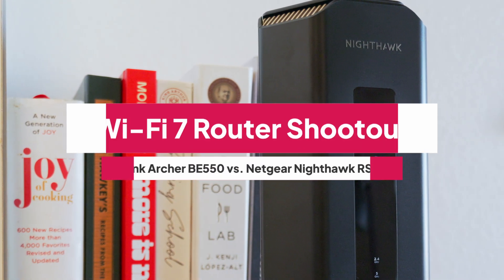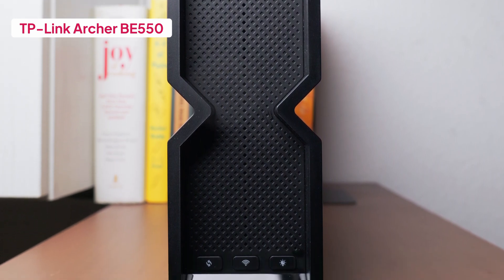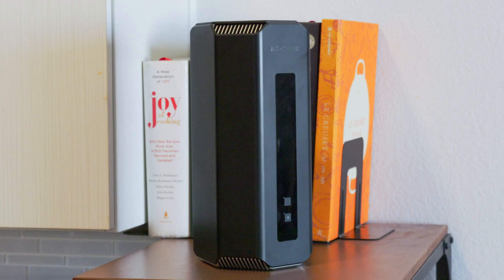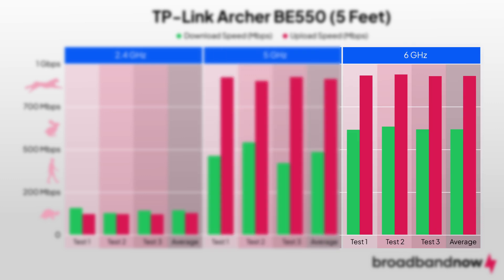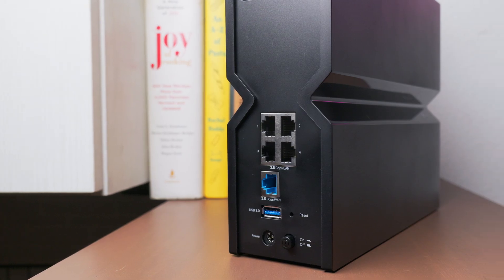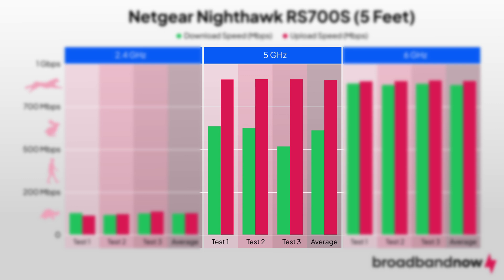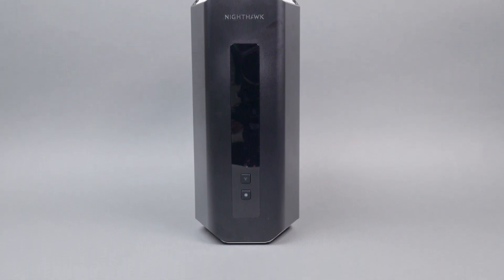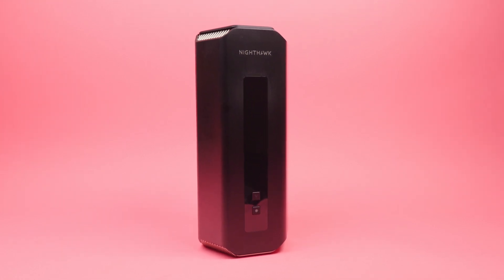Wifi 7 Shootout: TP-Link Archer BE550 vs. Netgear Nighthawk RS700S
In today's video, two Wifi 7 routers are going head to head to determine which is the fastest: TP-Link Archer BE550 and Netgear Nighthawk RS700S. We conducted 27 speed tests for each router to get the most consistent and effective results.

Timestamps
0:00 Intro
0:25 Introduction to Broadband Expert and Reviewer Alejandro Medellin
0:45 Why These Routers Made the List
1:50 Testing Process and Criteria
2:40 TP-Link Archer BE550 Speed Test Results (2.4 GHz, 5 GHz, and 6 GHz)
4:33 Netgear Nighthawk RS700S Speed Test Results (2.4 GHz, 5 GHz, and 6 GHz)
6:12 Shootout Winner
7:00 Outro

Alejandro Medellin is a Broadband Expert and Reviewer at BroadbandNow.com and offers valuable insight on various internet equipment through hands-on experience.

Related Guides and Reviews:
For a more in-depth review of the TP-Link Archer BE550, check out